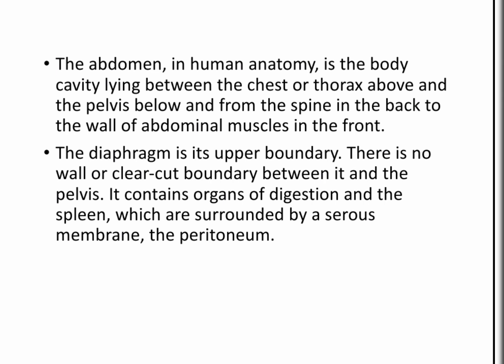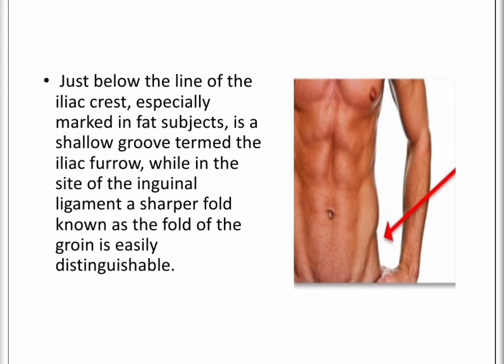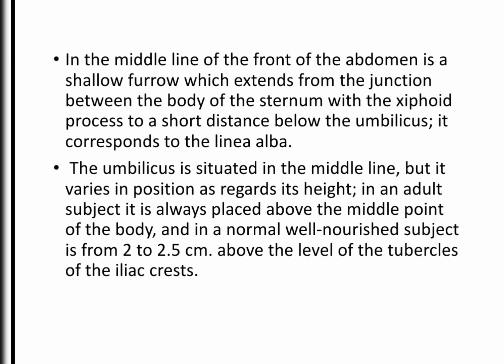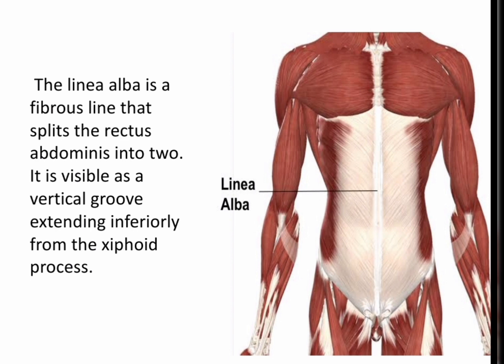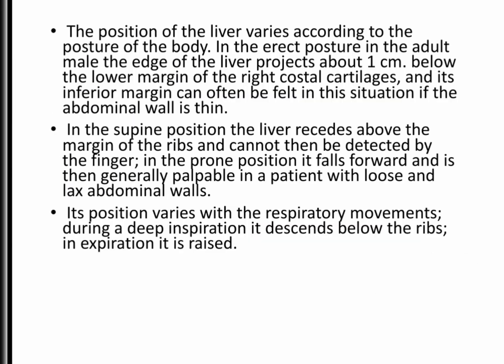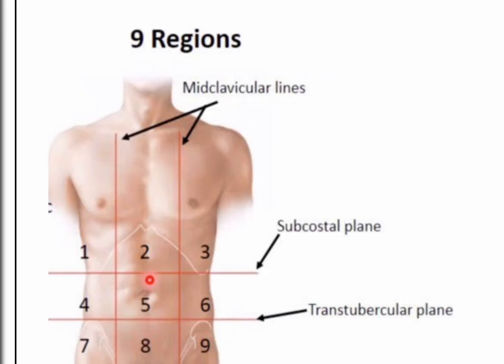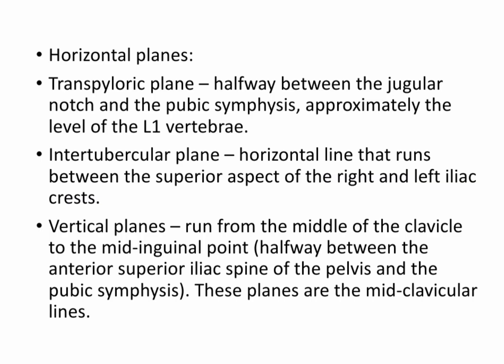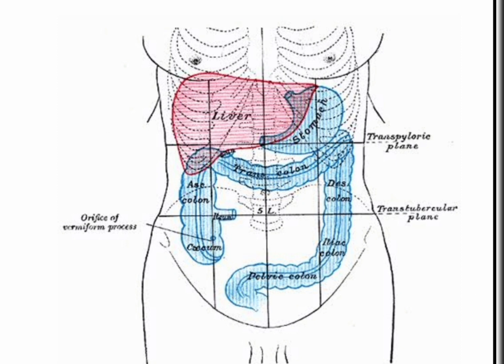Surface Anatomy of the Abdomen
Skin.  The skin of the front of the abdomen is thin. In the male it is often thickly hair-clad, especially toward the lower part of the middle line; in the female the hairs are confined to the pubes. Just below the line of the iliac crest, especially marked in fat subjects, is a shallow groove termed the iliac furrow, while in the site of the inguinal ligament a sharper fold known as the fold of the groin is easily distinguishable.
After distension of the abdomen from pregnancy or other causes the skin commonly presents transverse white lines which are quite smooth, being destitute of papillæ; these are known as striæ gravidarum or striæ albicantes. The linea nigra of pregnancy is often seen as a pigmented brown streak in the middle line between the umbilicus and symphysis pubis.
In the middle line of the front of the abdomen is a shallow furrow which extends from the junction between the body of the sternum with the xiphoid process to a short distance below the umbilicus; it corresponds to the linea alba. The umbilicus is situated in the middle line, but it varies in position as regards its height; in an adult subject it is always placed above the middle point of the body, and in a normal well-nourished subject is from 2 to 2.5 cm. above the level of
Muscles   The only muscles of the abdomen which have any considerable influence on surface form are the Obliquus externus and the Rectus. The upper digitations of origin of Obliquus externus are well-marked in a muscular subject, interdigitating with those of Serratus anterior; the lower digitations are covered by the border of Latissimus dorsi and are not visible. The attachment of the Obliqui externus and internus to the crest of the ilium forms a thick oblique roll which determines the iliac furrow. Sometimes on the front of the lateral region of the abdomen an undulating line marks the passing of the muscular fibers of the Obliquus externus into its aponeurosis. The lateral margin of the Obliquus externus is separated from that of the Latissimus dorsi by a small triangular interval  the lumbar triangle  the base of which is formed by the iliac crest, and its floor by Obliquus internus.
The lateral margin of Rectus abdominis is indicated by the linea semilunaris, which may be exactly defined by putting the muscle into action. The surface of the Rectus presents three transverse furrows, the tendinous inscriptions: the upper two of these, viz., one opposite, or a little below, the tip of the xiphoid process, and the other midway between this point and the umbilicus, are usually well-marked; the third, opposite the umbilicus, is not so distinct. Between the two Recti the linea alba can be palpated from the xiphoid process to a point just below the umbilicus; it is represented by a distinct dip between the muscles: beyond this the muscles are in apposition.
Vessels.  In thin subjects the pulsation of the abdominal aorta can be readily felt by making deep pressure in the middle line above the umbilicus.
Viscera.  Under normal conditions the various portions of the digestive tube cannot be identified by simple palpation. Peristalsis of the coils of small intestine can be observed in some persons with extremely thin abdominal walls when some degree of constipation exists. In cases of constipation it is sometimes possible to trace portions of the great intestine by feeling the fecal masses within the gut. In thin persons with relaxed abdominal walls the iliac colon can be felt in the left iliac region  rolling under the fingers when empty and forming a distinct tumor when distended.
The greater part of the liver lies under cover of the lower ribs and their cartilages, but in the epigastric fossa it comes in contact with the abdominal wall. The position of the liver varies according to the posture of the body. In the erect posture in the adult male the edge of the liver projects about 1 cm. below the lower margin of the right costal cartilages, and its inferior margin can often be felt in this situation if the abdominal wall is thin. In the supine position the liver recedes above the margin of the ribs and cannot then be detected by the finger; in the prone position it falls forward and is then generally palpable in a patient with loose and lax abdominal walls. Its position varies with the respiratory movements; during a deep inspiration it descends below the ribs; in expiration it is raised. Pressure from without, as in tight lacing, by compressing the lower part of the chest, displaces the liver considerably, its anterior edge frequently extending as low as the crest of the ilium. Again its position varies greatly with the state of the stomach and intestines; when these are empty the liver descends, when they are distended it is pushed upward.